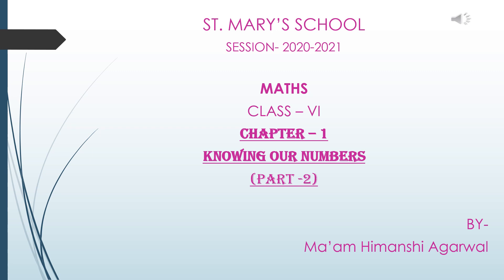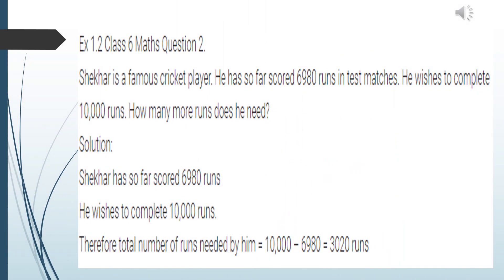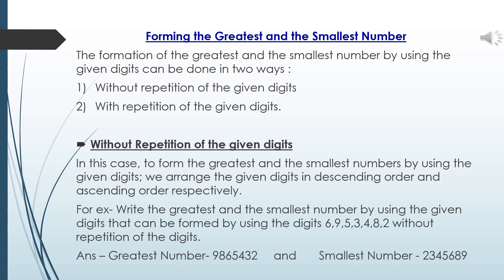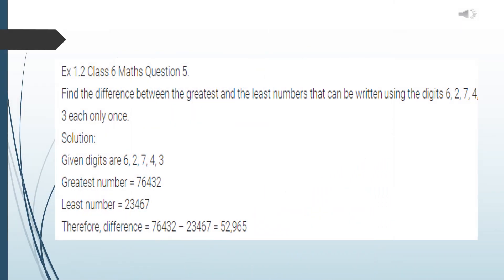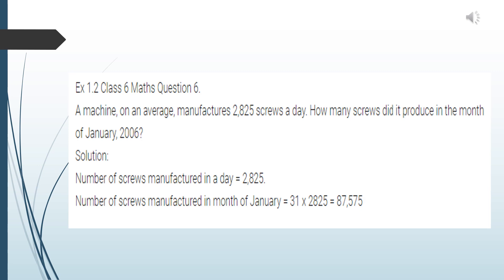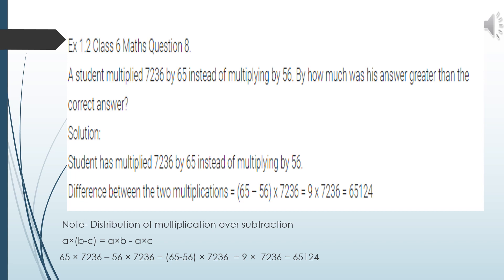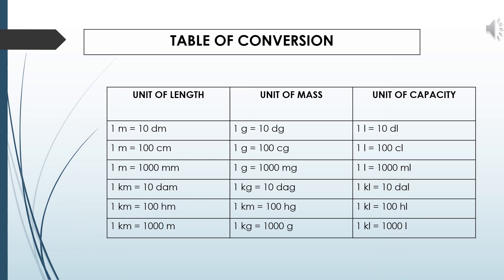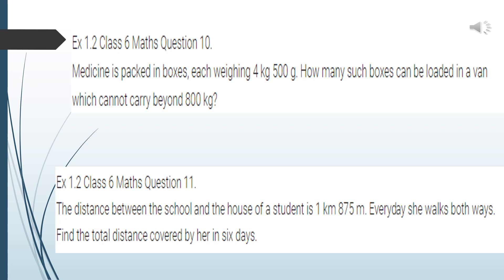Class-6 Chapter-1 Knowing Our Numbers(Part-2)